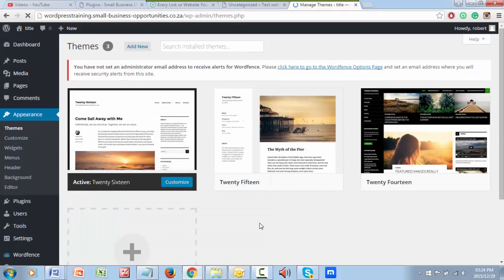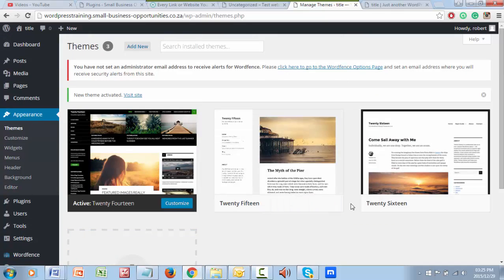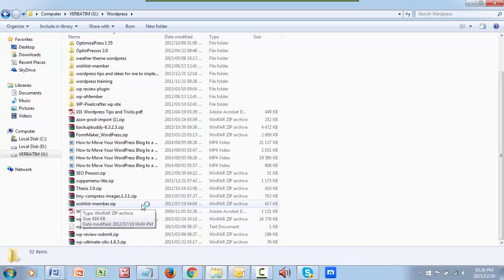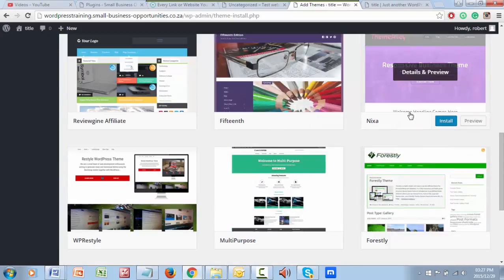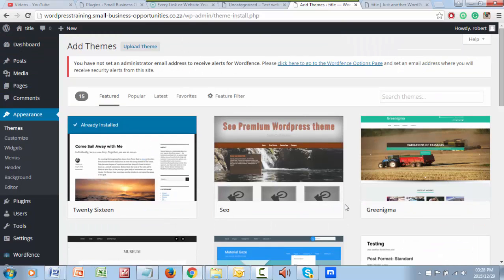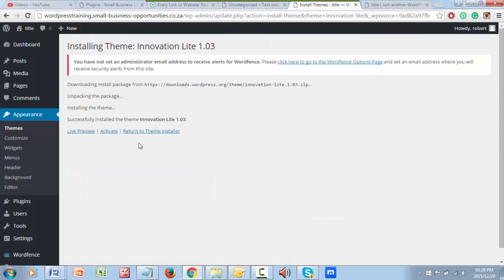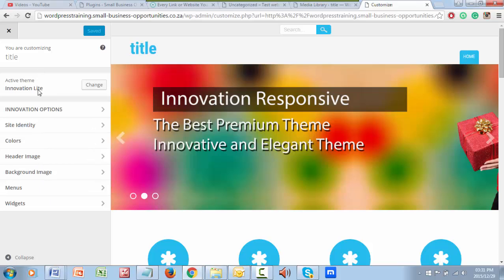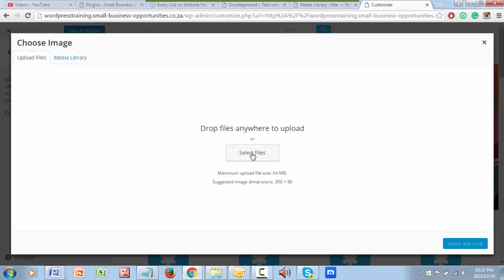Wordpress Training video series for beginners Video 6 - choosing a theme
Wordpress Training video series for beginners - choosing a theme is the 6th video in my tutorial series, this one is all about choosing a decent WordPress theme, and how that theme will affect how your website looks.
Choosing a theme for your WordPress business website is actually very important as a lot of functionality comes with a theme.
To find out more bout this subject - you could go to my